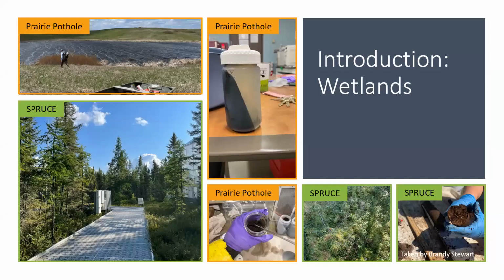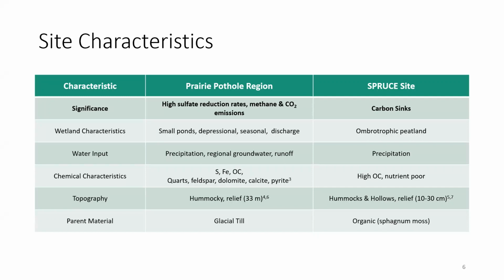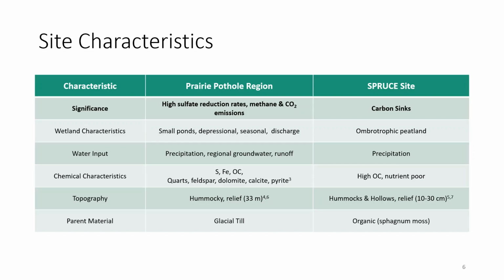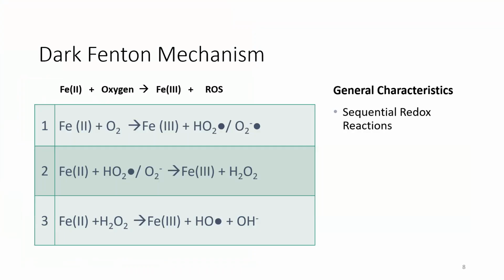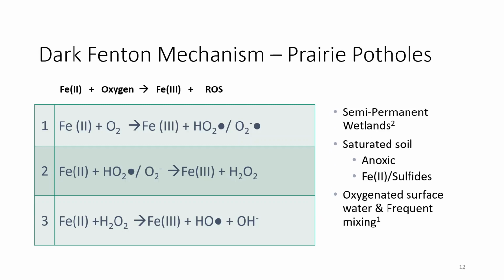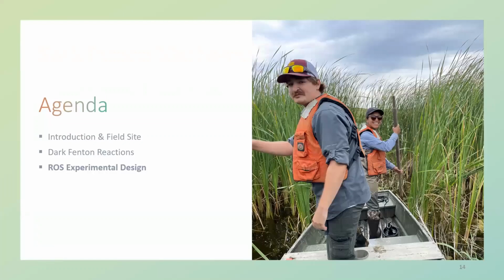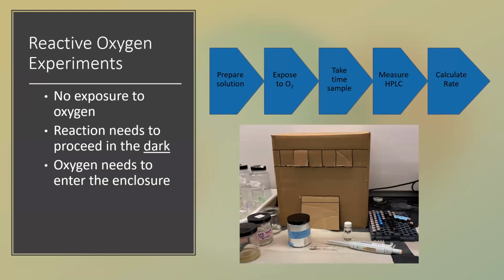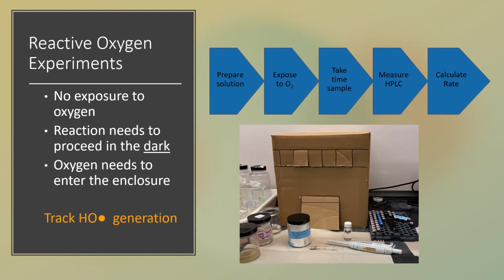Seminar: Maricia Pacheco | LAAS Graduate Student Lightning Talks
Department of Soil, Water, and Climate at the University of Minnesota

Effects of reactive oxygen species generation at the oxic-anoxic interface in wetlands
Speaker: Maricia Pacheco, Land and Atmospheric Science graduate student advised by Prof. Brandy Toner

Photo of tulips by Vinoth Chandar via flickr.